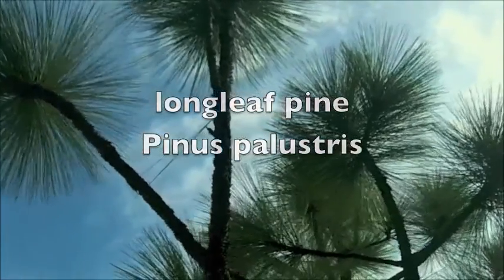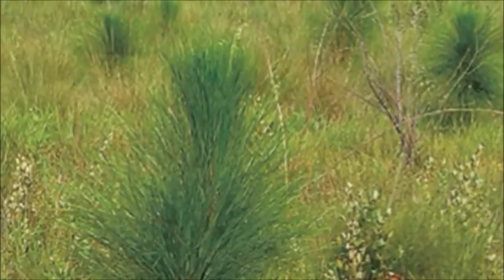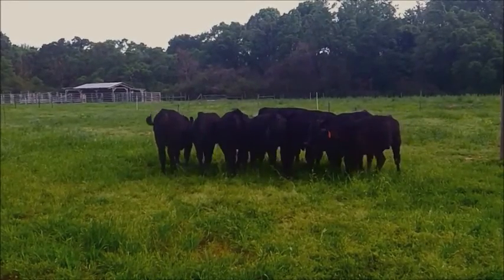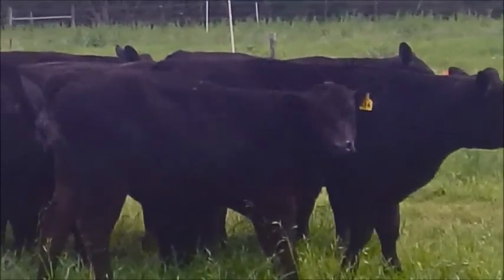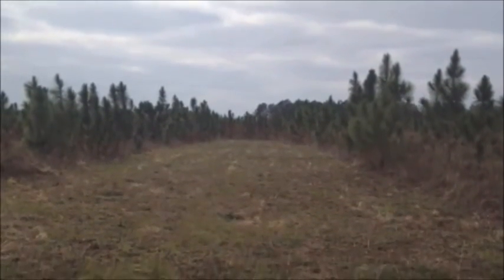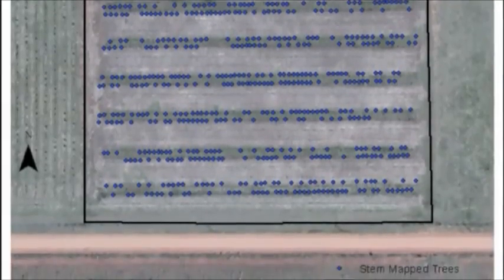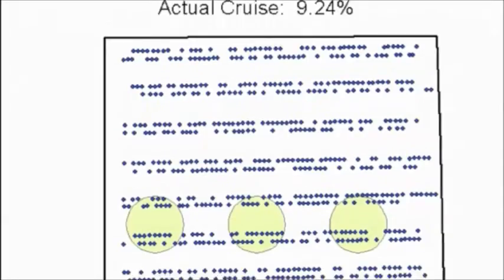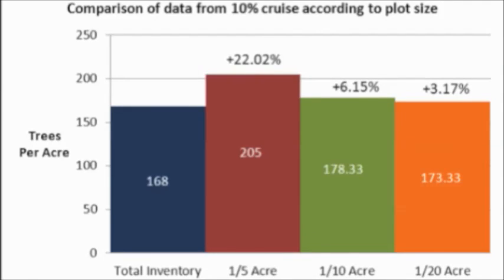Longleaf pine silvopasture sampling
This video was created by Auburn University School of Forestry and Wildlife Sciences students.  It provides an overview of silvopasture and how forest inventories might be conducted in this unique forested setting